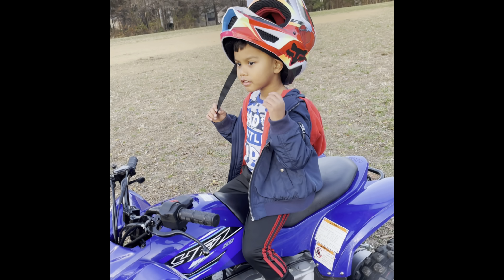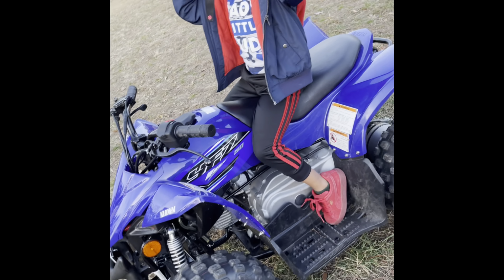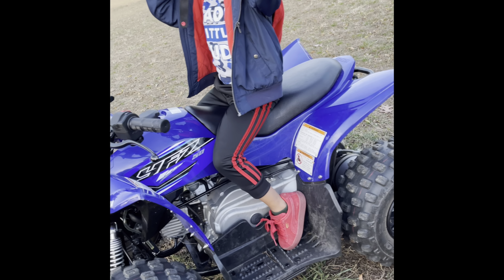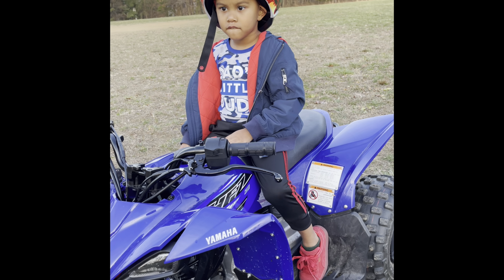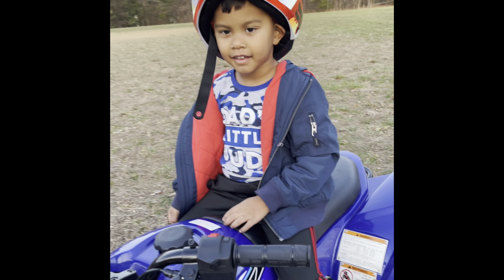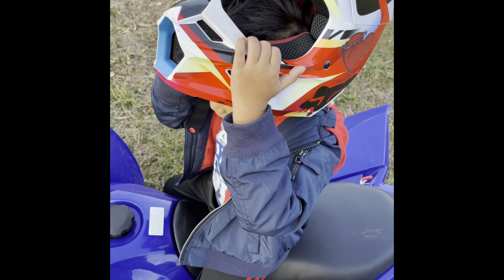2021 Yamaha YZF 50 Review + Test Ride by 4 Year Old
Wassup guys!! We will have some more videos out on this bike soon and y’all already know we gotta do a top speed video on it for sure!!